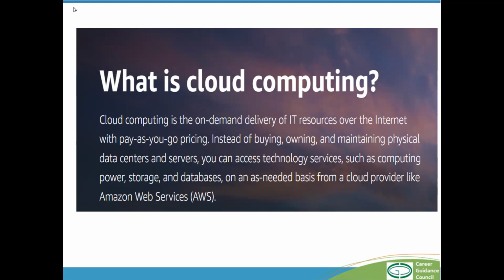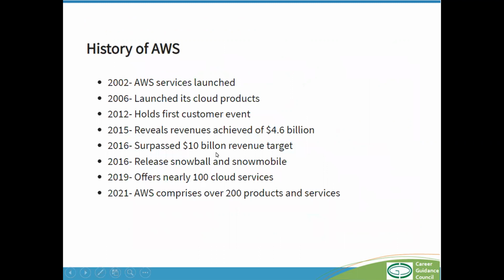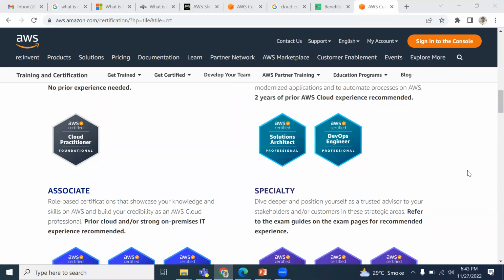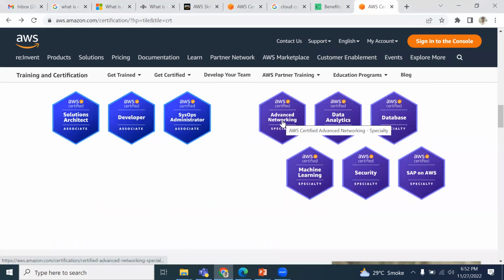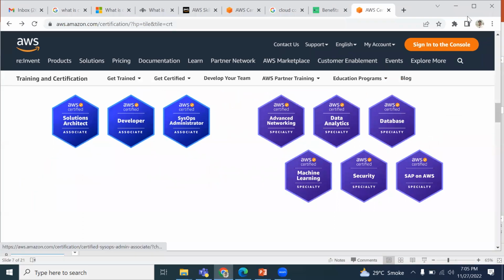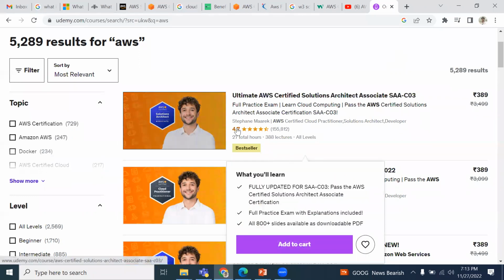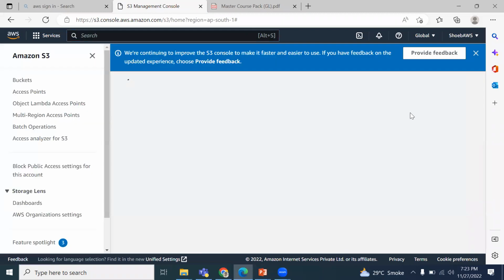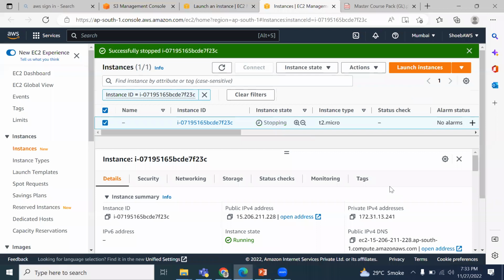IT Career Option in AWS Clouding Computig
By Mohammed Shoeb ,
   Solution Architect  in leading MNC.